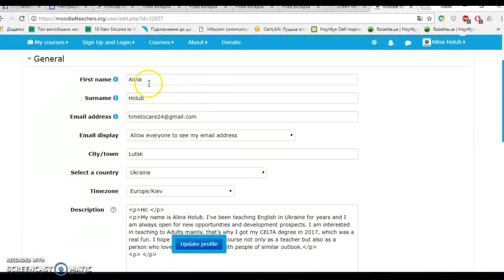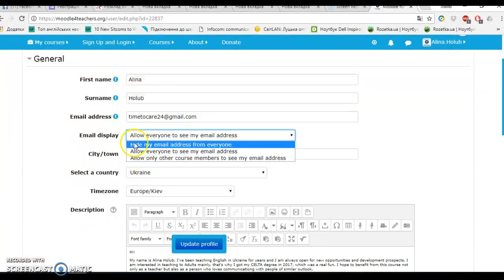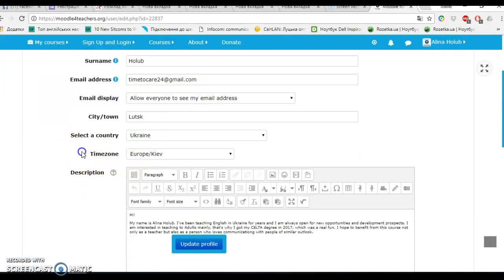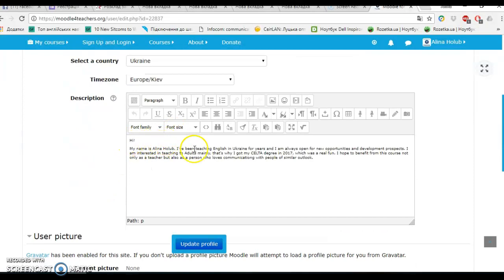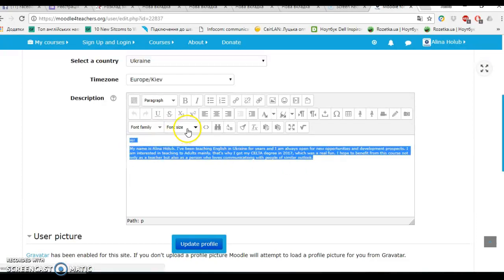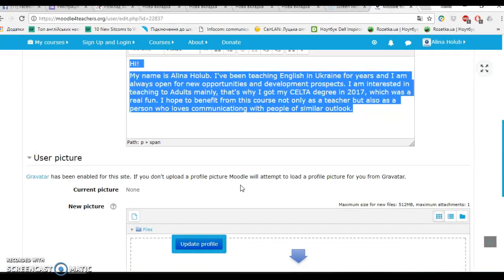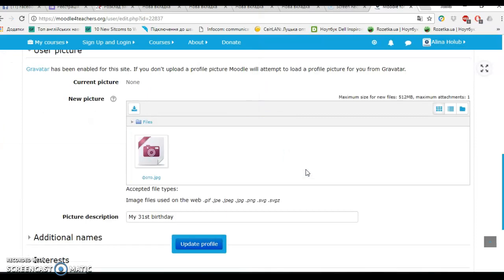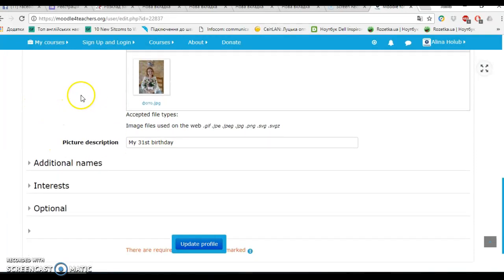Editing profile in moodle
Moodle for teachers EVO 2018